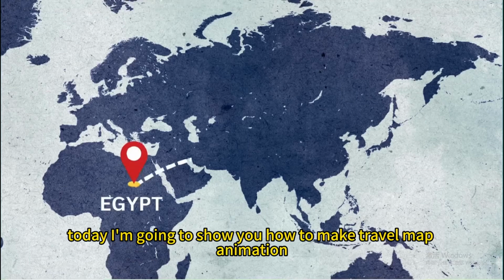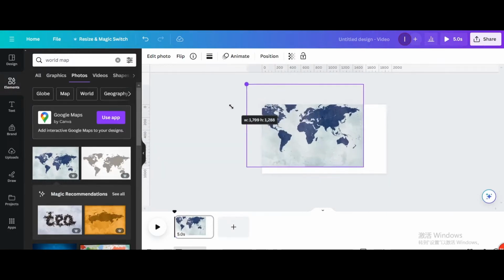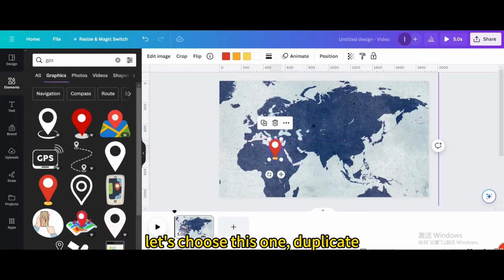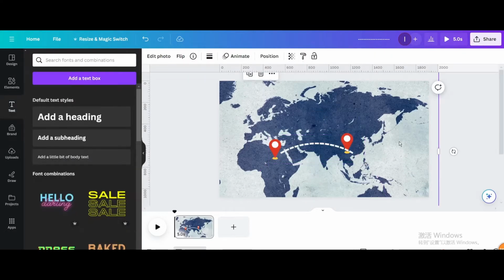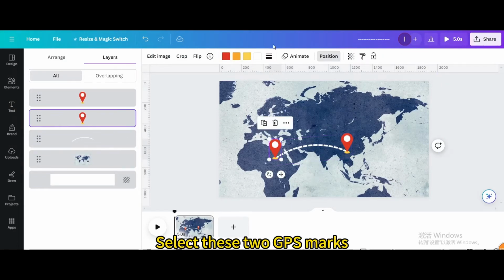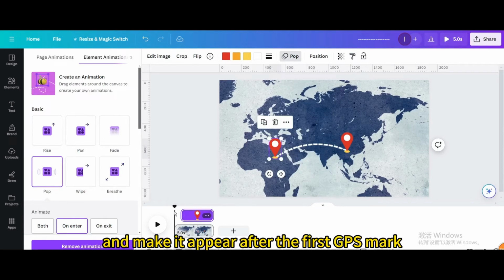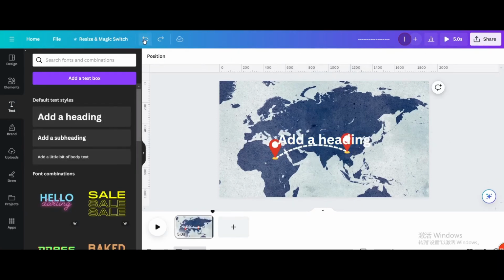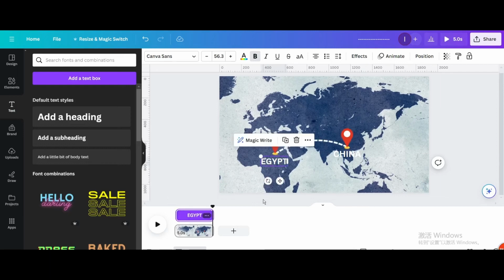How to make travel map animation in canva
In this Canva Tutorial, we'll show you how to create stunning and dynamic travel map animation using Canva.  Whether you're a travel vlogger, content creator, or just love sharing your adventures, this tutorial is perfect for you!

Whether you're a seasoned designer or a complete beginner, this tutorial will provide you with the tools and knowledge to create an eye-catching travel map animation.

No previous design experience? No worries! Canva is a user-friendly design platform that makes it easy for anyone to create professional-quality designs. So, buckle up and get ready to bring your travel memories to life!

Your feedback helps us create content that you love!